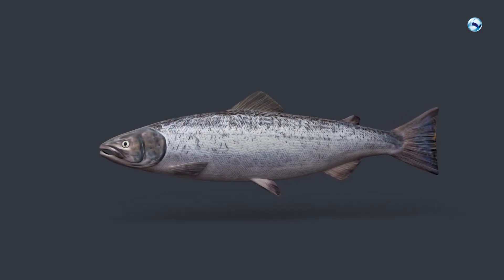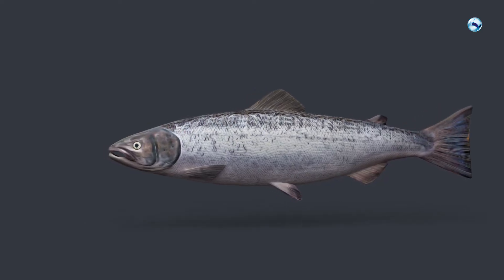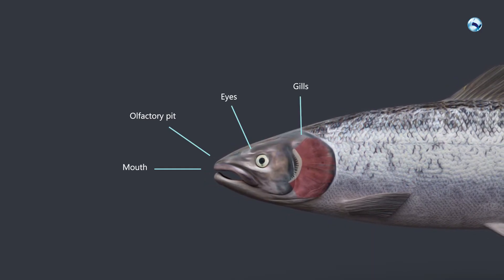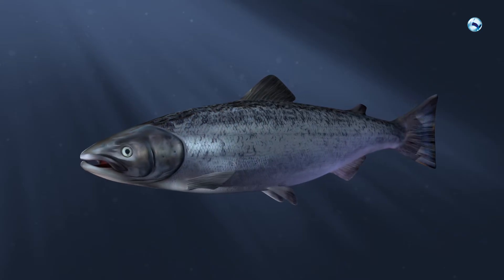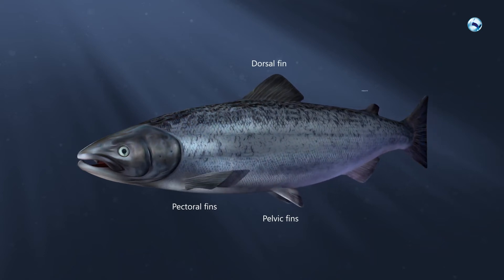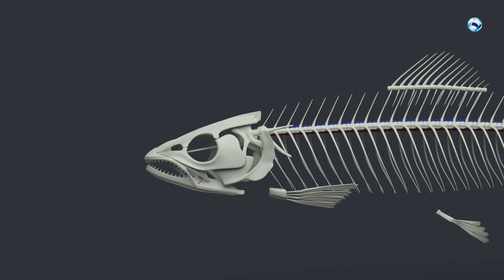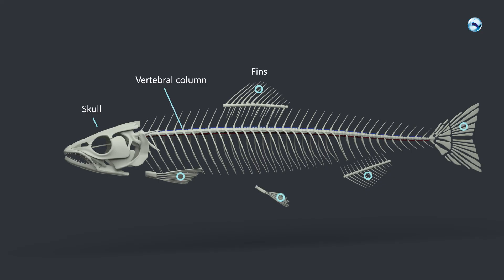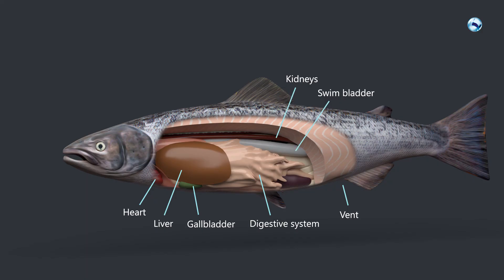Salmon Biology - Anatomy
The film delves into the anatomy of the salmon, exploring its physical structure and how each part is designed to help the fish thrive in both freshwater and saltwater environments.

Want to learn more about salmon biology and aquaculture? Explore courses at BluePlanet Academy and enhance your knowledge in fish biology and salmon farming. Go to blueplanetacademy.com